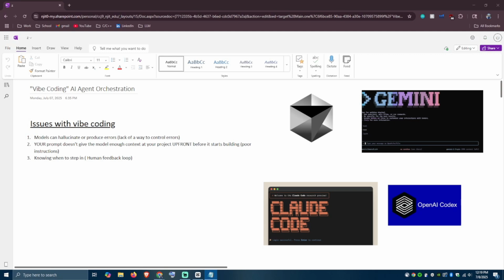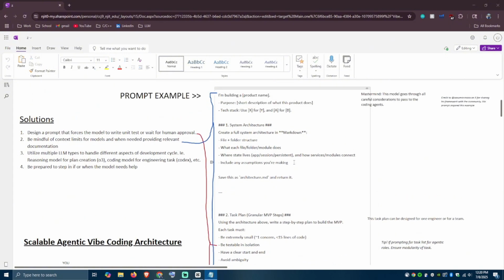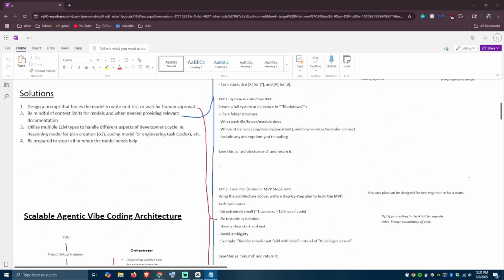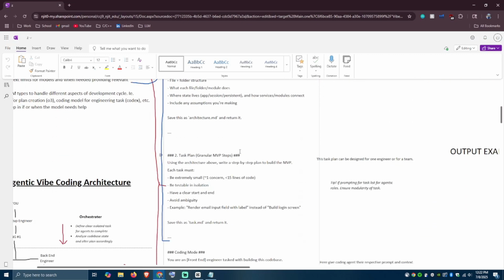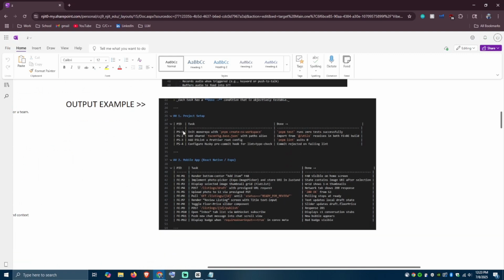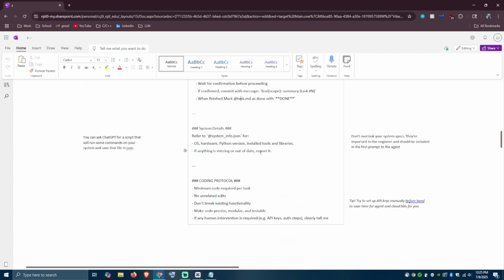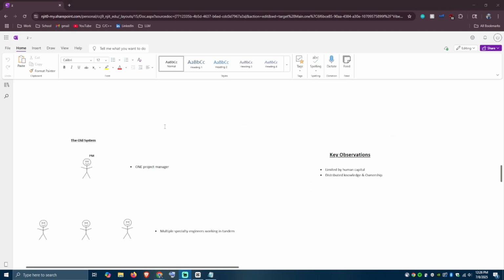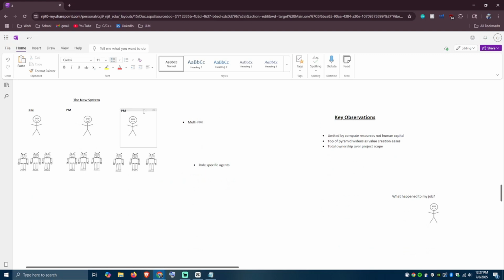How to Vibe Code Like a Pro: Do This!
Prompt Shown:
I’m building a (product name).

Purpose: (short description of what this product does)

Tech stack: Use (X) for (Y), and (A) for (B).

SYSTEM ARCHITECTURE
Create a full system architecture in Markdown:

File and folder structure

What each file, folder, or module does

Where state lives (app/session/persistent), and how services/modules connect

Include any assumptions you’re making

Save this as architecture.md and return it.

TASK PLAN (Granular MVP Steps)
Using the architecture above, write a step-by-step plan to build the MVP. Each task must:

Be extremely small (~1 concern, under 15 lines of code)

Be testable in isolation

Have a clear start and end

Avoid ambiguity

Example: “Render email input field with label” instead of “Build login screen”

Save this as task.md and return it.

CODING MODE
You are a Front End engineer tasked with building this codebase.

Read @architecture.md and @task.md carefully.

Follow the task list with PID-Prefix FE and complete one task at a time.

After each task:

STOP

Present a minimal test snippet and run it (if applicable)

Wait for confirmation before proceeding

If confirmed, commit with message: feat(scope): summary (task N)

When finished, mark @task.md as done with “DONE”

SYSTEM DETAILS
Refer to @system_info.json for:

OS, hardware, Python version, installed tools and libraries

If anything is missing or out of date, report it

CODING PROTOCOL

Minimum code required per task

No unrelated edits

Don’t break existing functionality

Make code precise, modular, and testable

If any human intervention is required (e.g., API keys, auth steps), clearly tell me

By no means do I think I have this figured so please suggest ways to improve or your own solutions so we can learn together.

You can follow and get in contact with me on all socials @cannoncjohnson